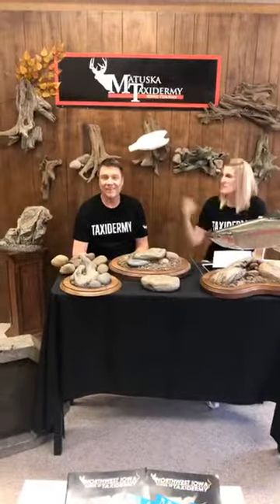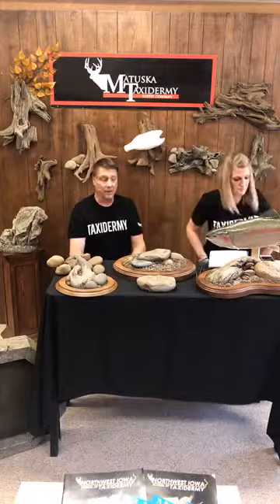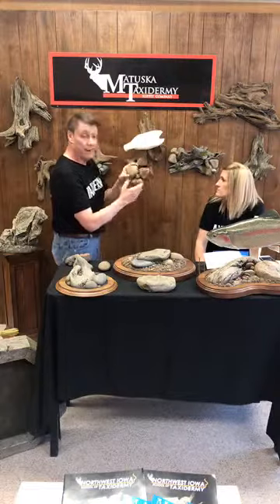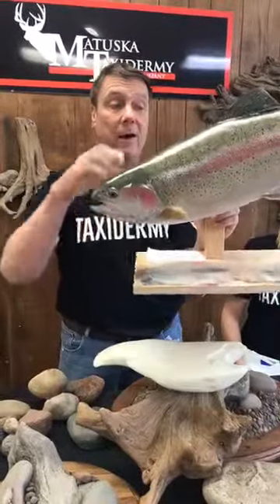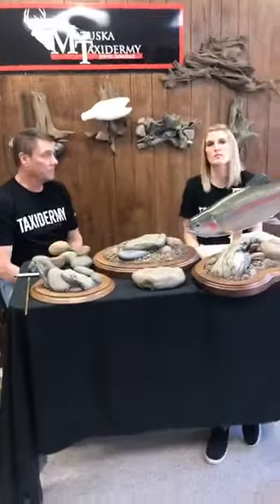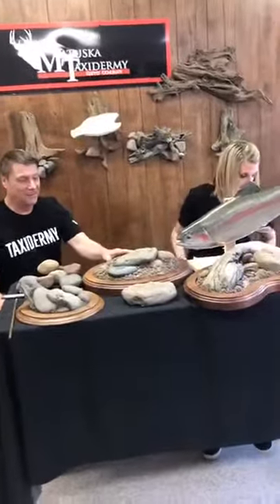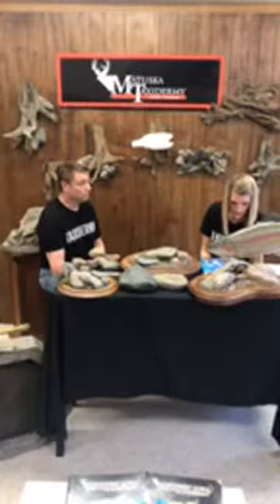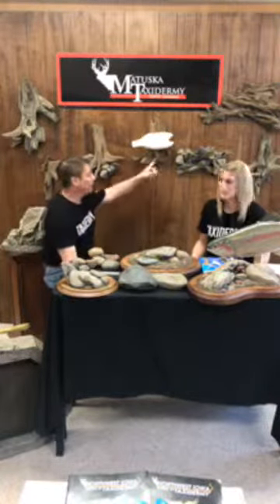Learn Taxidermy: Bird and Fish Attachment